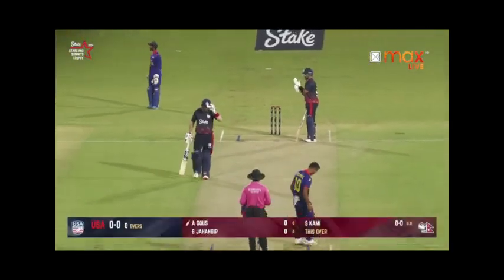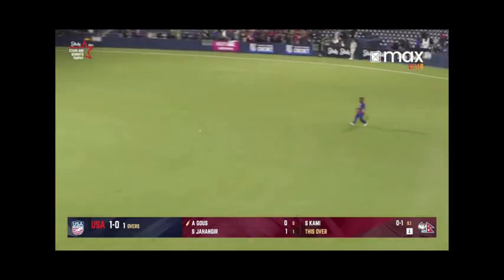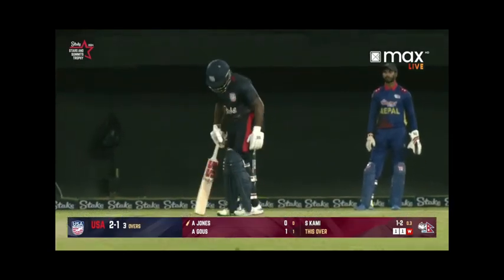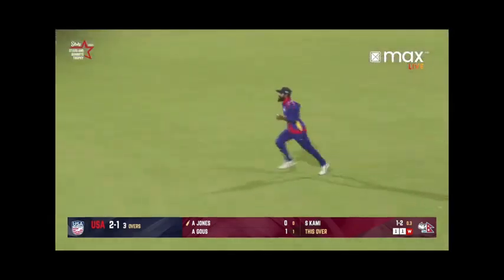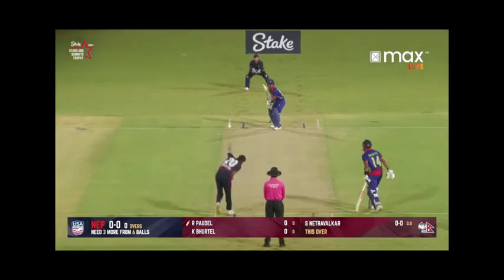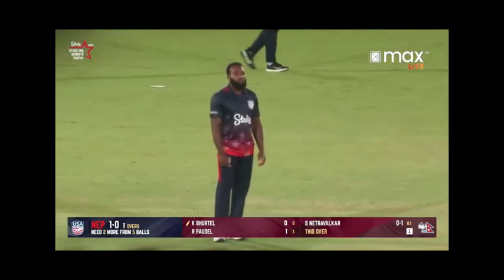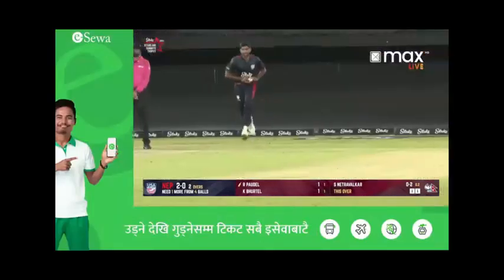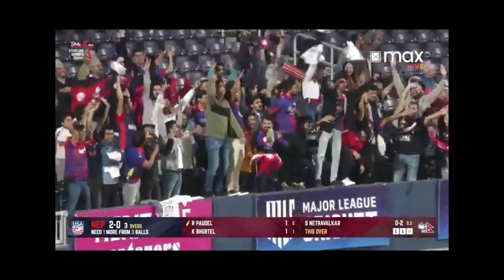Nepal vs Usa Super over OMG 😱 SOMPAL is Hero😘🇳🇵🇳🇵🇳🇵 good luck Nepal team🇳🇵😘